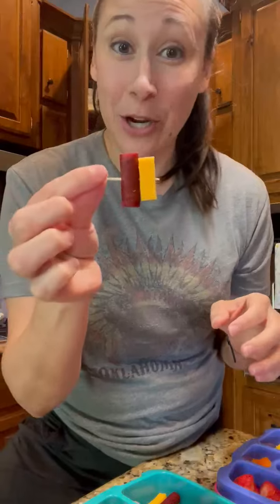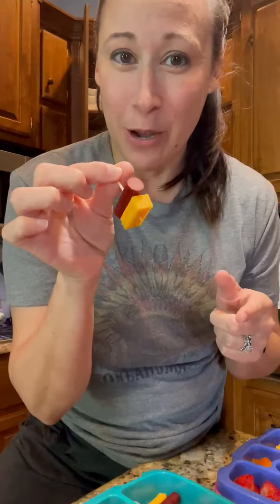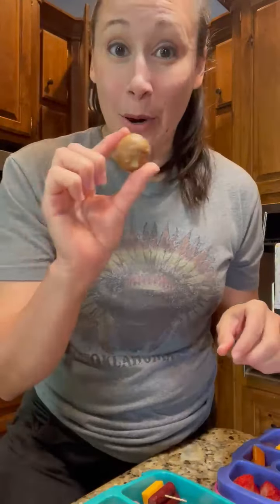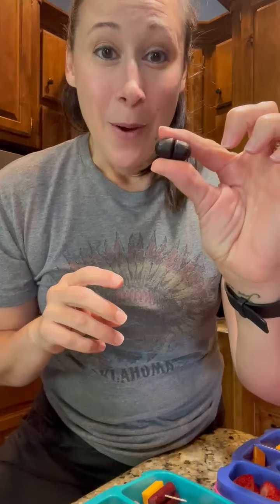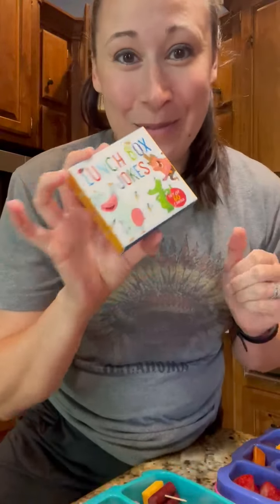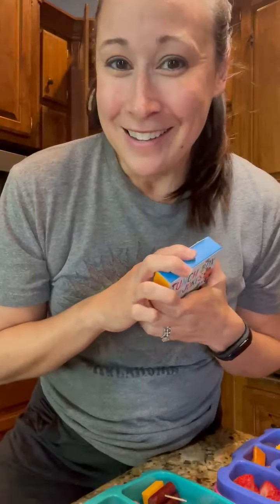Leveled Up Lunches with Kari England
Ideas for leveling up your kids lunches for back to school